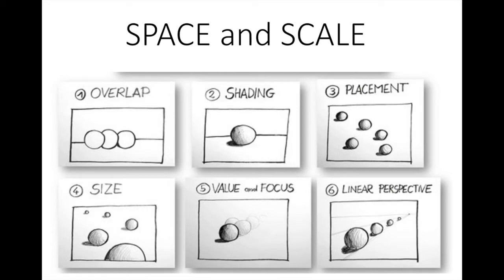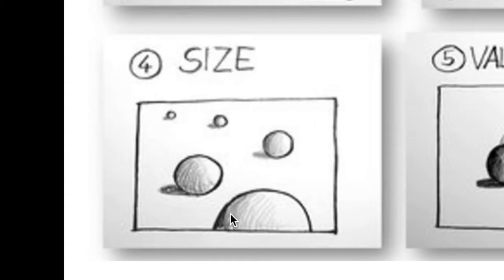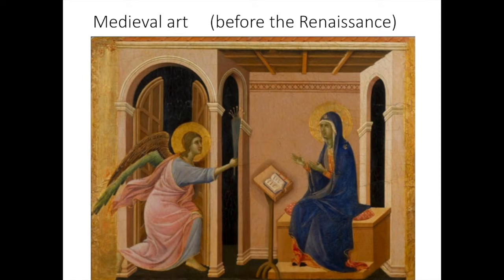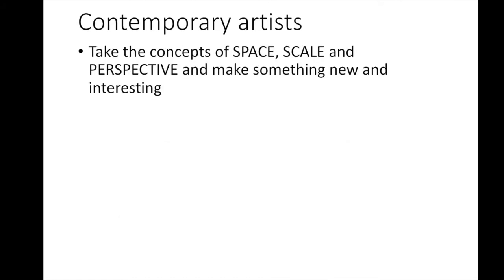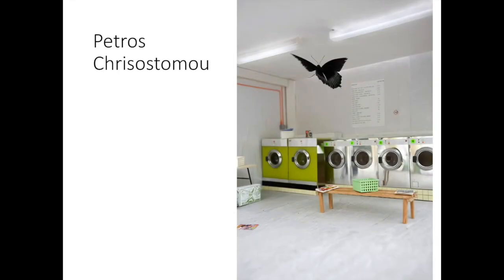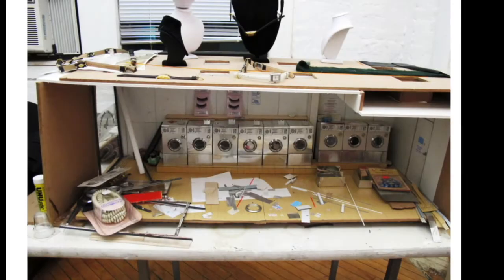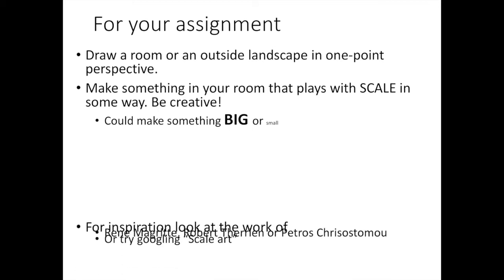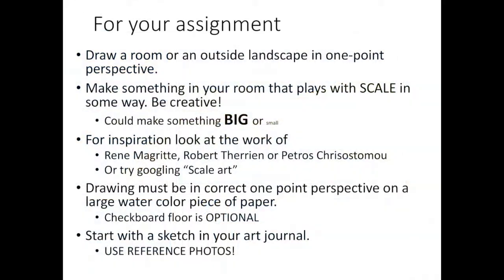Middle School Art Lessons - One Point Perspective (part 4)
This lesson is the final summative lesson for this unit. Students should design their final sketch in their art journal before transferring the design to a large sheet of watercolor paper. There is also a bonus digital lesson in part 5 that uses the free drawing program Sketchbook.